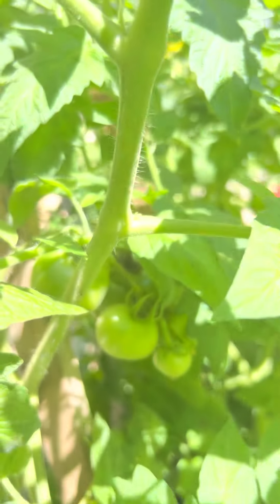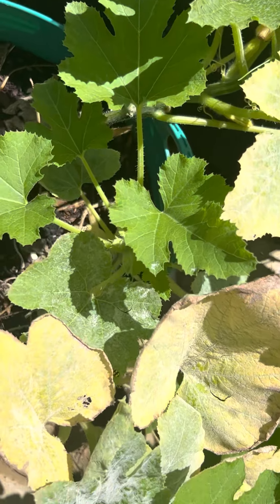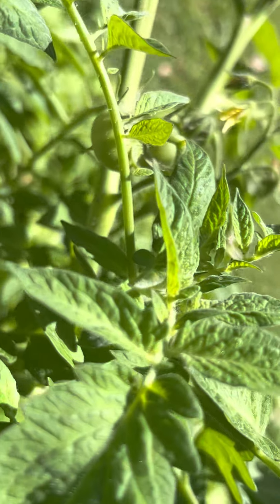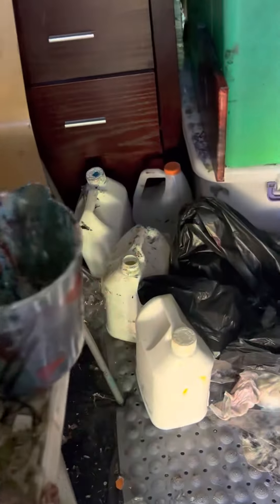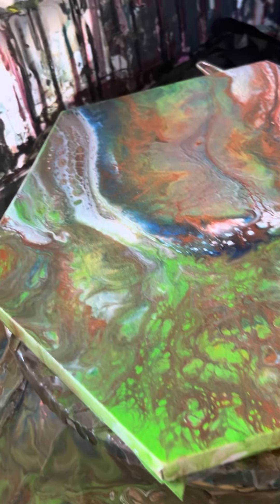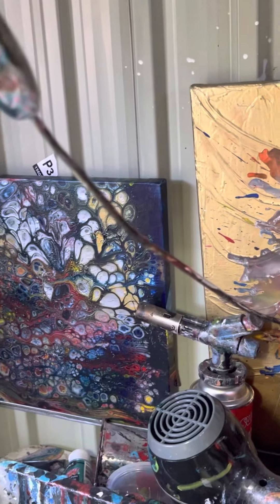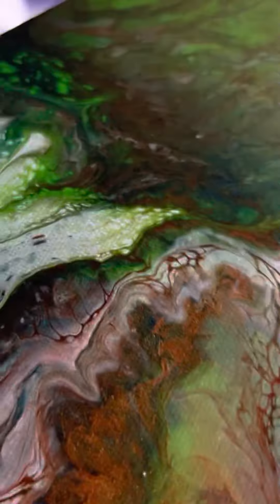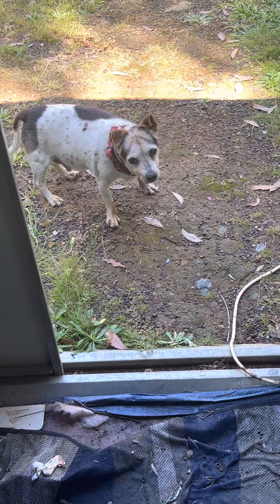Art by me A garden update.And the shed . Please subscriber